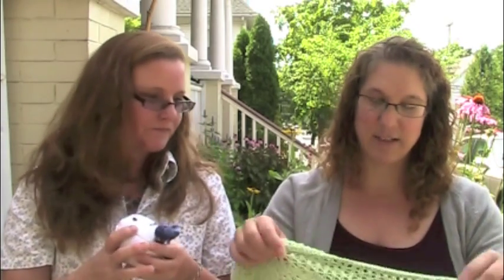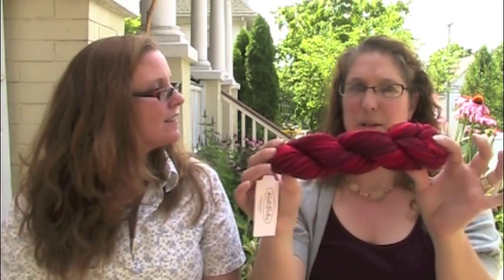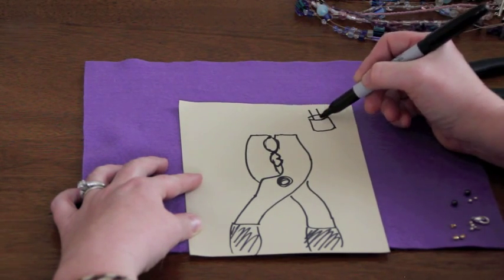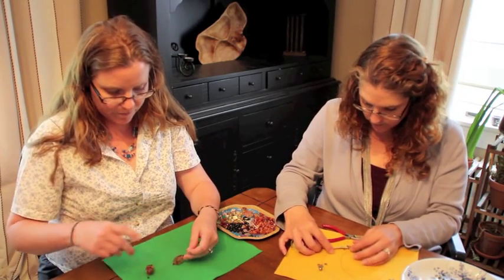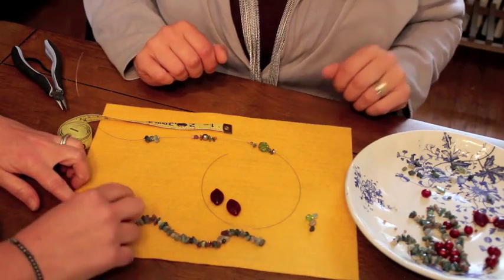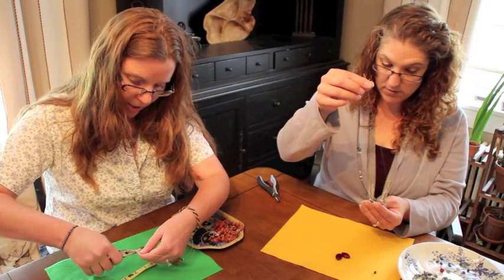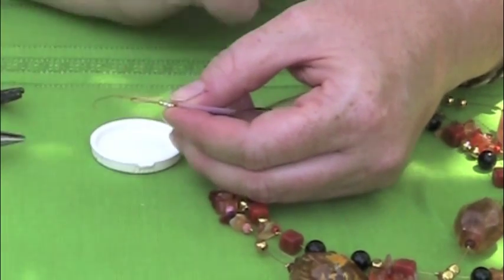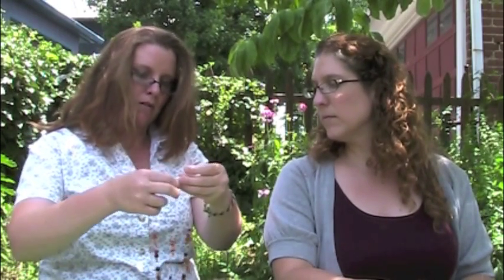Episode 7- Illusion Necklace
Using Crimp Beads. Sue taught how to use crimp beads, crimping pliers and beading wire so you can create a necklace or bracelet.  Both Sue and Julia made illusion necklaces. One method of adding a clasp was demonstrated on the podcast.